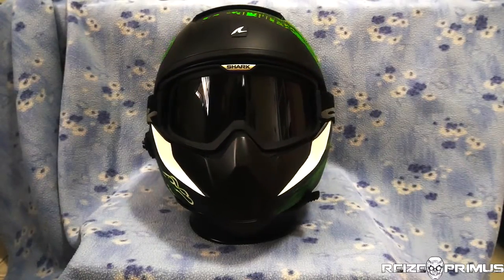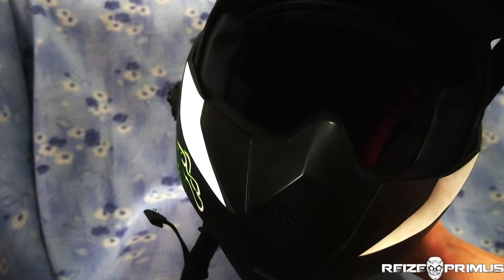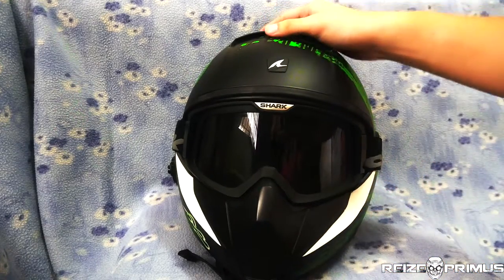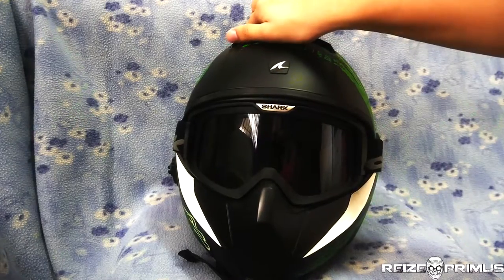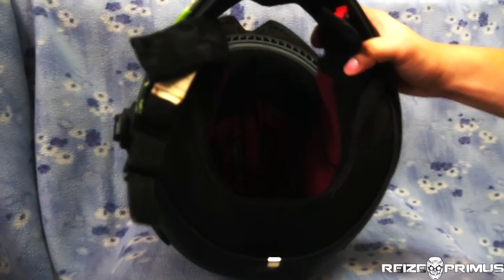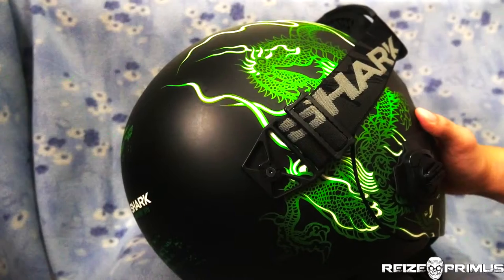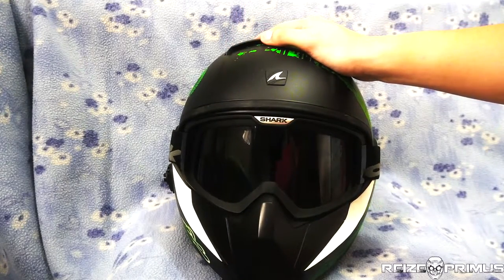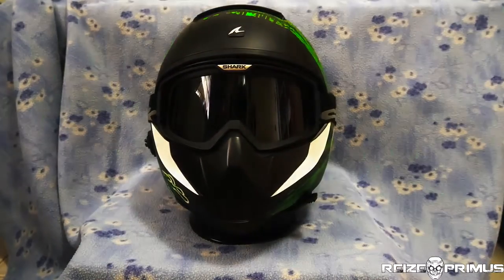Shark Vancore Green Ryu Jet Helmet [RP Helmet Reviews]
One of my go to helmets for light street wear for short runs, this is the Shark Vancore with the Green Ryu graphics. It is one of the semi-premium helmets available and the quality in the materials used really does show. Do watch the review for more information on this motorcycle helmet.

What gear/equipment do you use?

Motorcycles:
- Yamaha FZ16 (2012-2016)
- Honda Shadow 400 American Classic Edition (2013-Present)
- Suzuki DRZ400SM (2016-Present)

Cameras:
- DJI Osmo
- DJI Phantom 3 Standard (Lost)
- Panasonic GX-7
- Nikon D7000
- Contour +2
- Drift Ghost-S
- iPhone 6S

Helmets:
- Speed and Strength SS700
- Nexx X30V
- BKS Techno Red
- Held Alcatar
- Shark Vancore
- Masei 802

Gloves:
- River Road Twin Iron Shorty

Boots:
- TCX X-Street Waterproof Shoes

Editing Software:
- Blender
- Sony Vegas Pro 13
- Adobe Lightroom
- Adobe Photoshop
- Adobe Illustrator